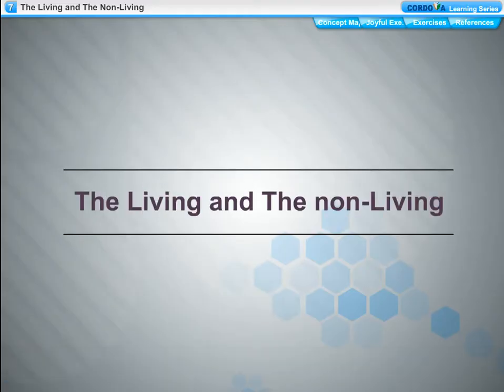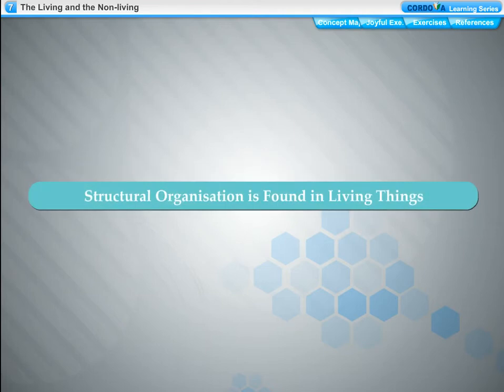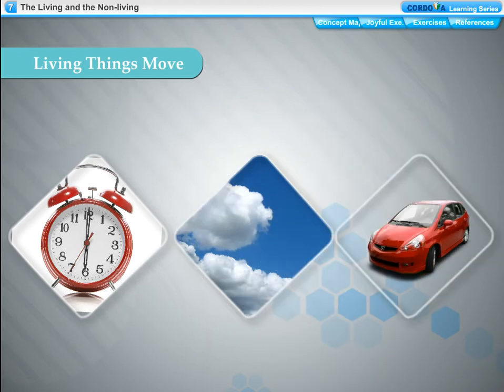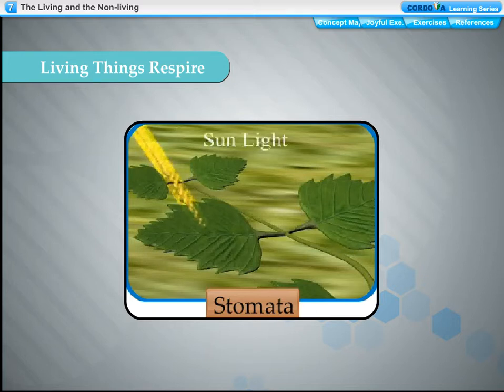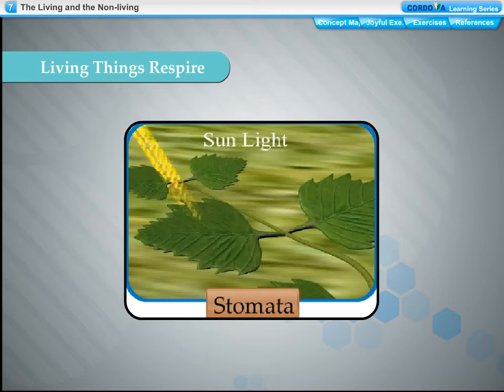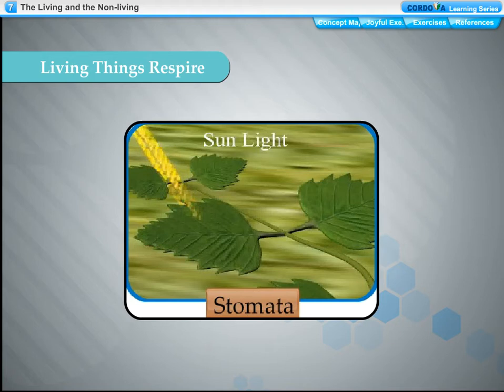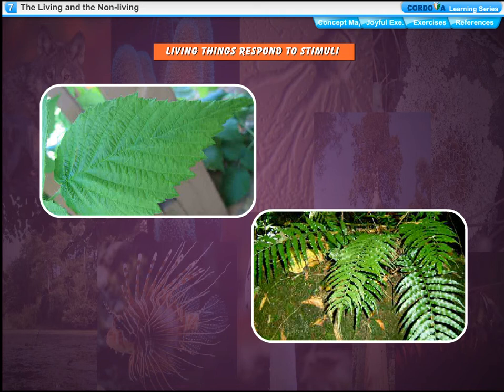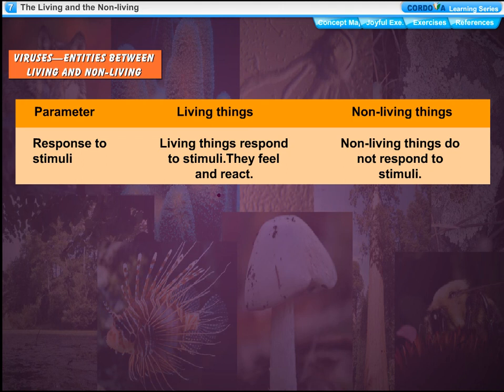Class 6th Science The Living and Non Living Chapter 7